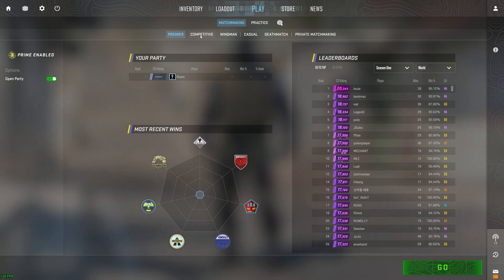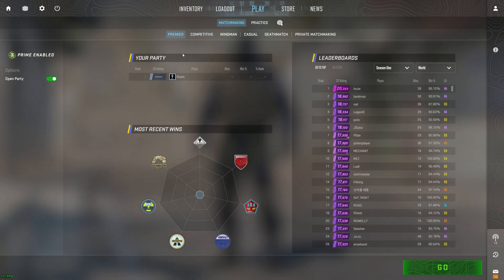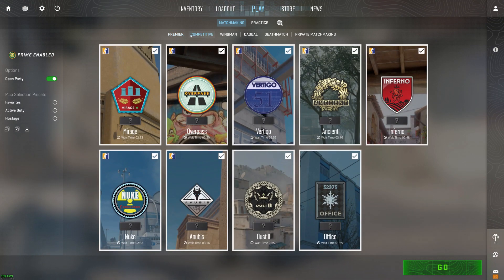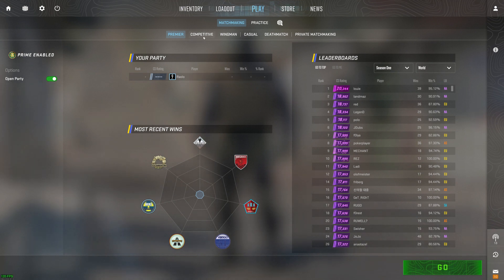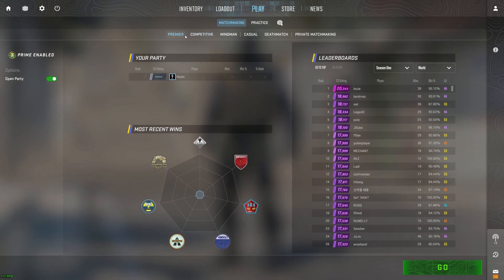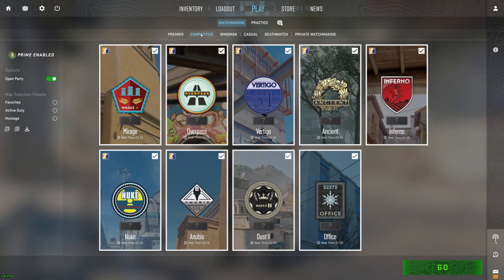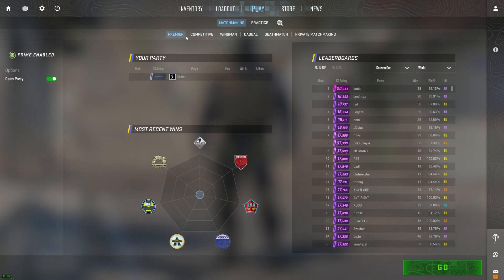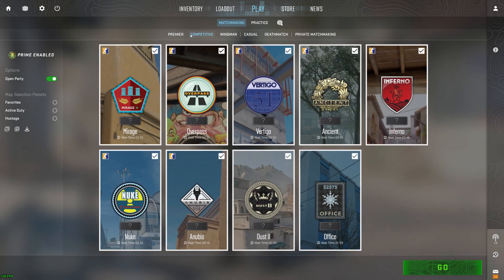CS2 Premier vs Competitive - Differences Explained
In this video, I will tell you more about Premier and Competitive modes and their differences in CS 2.